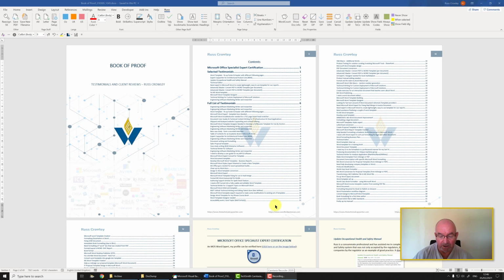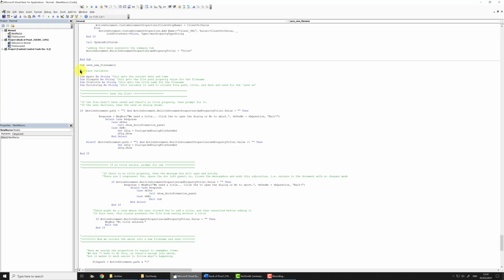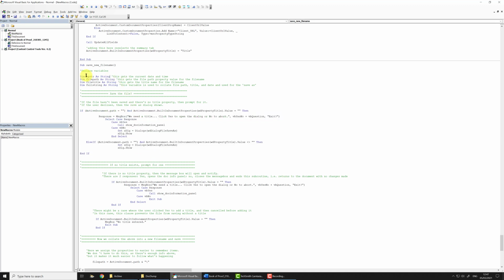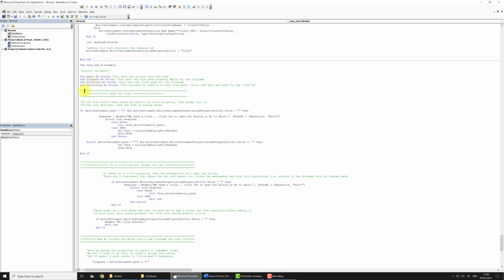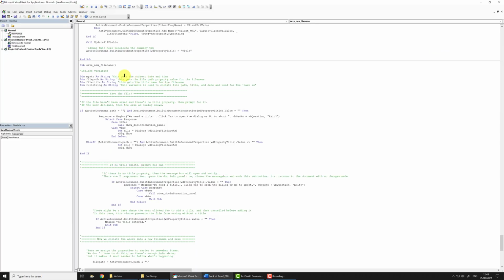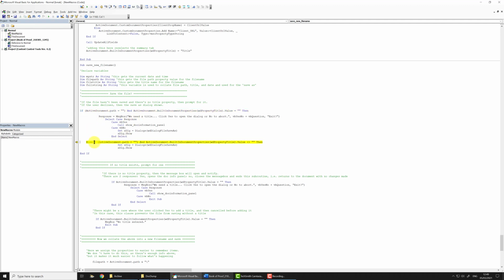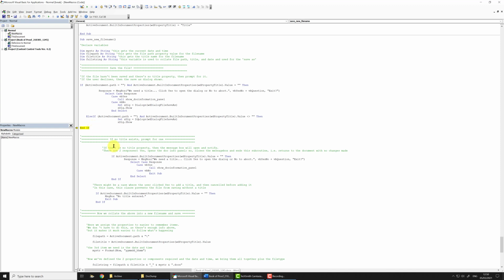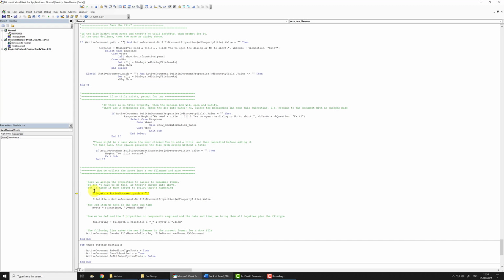Microsoft Word VBA 'Save As' - 02 - Code Walkthrough on my Book of Proof Word document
In this, the 2nd video in the series, we take a step-by-step look through the actual code itself.

You can view the whole series, and get the code, on my